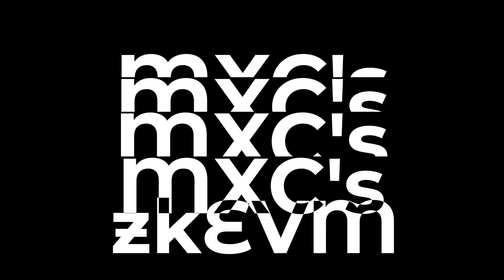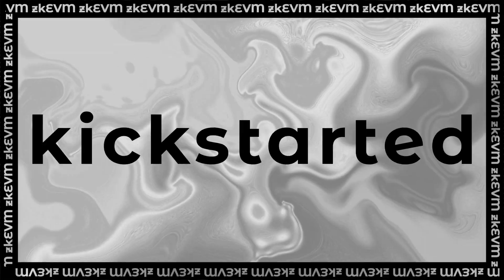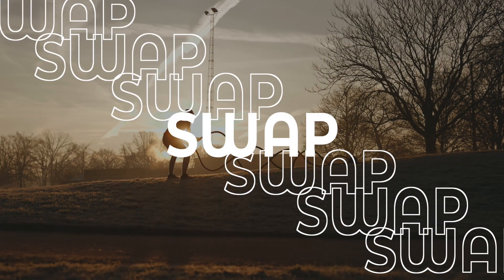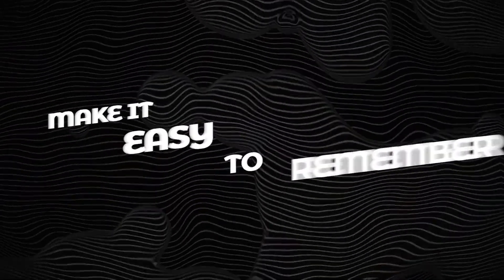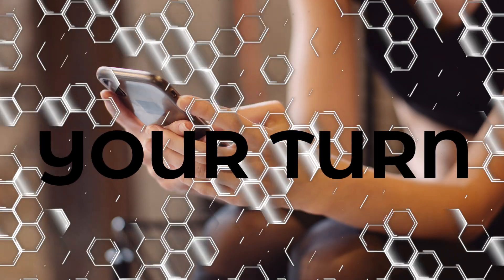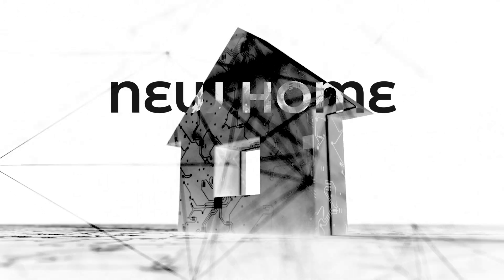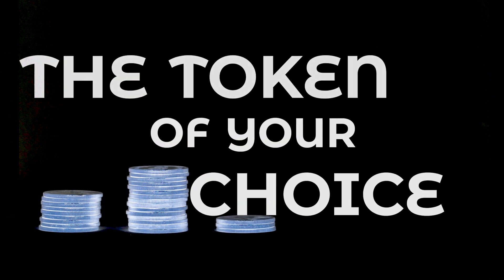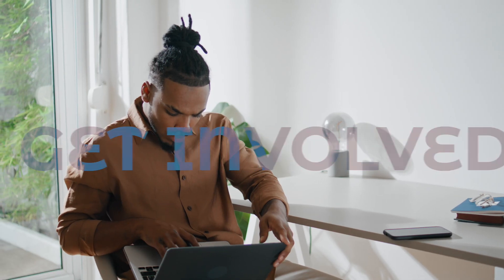zkEVM 1.0 | Initial Launch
Get ready for the official launch of MXC’s zkEVM 1.0!

The first step into a decentralized world starts with zkEVM 1.0. But what's in it for you? Let's dive into zkEVM 1.0.